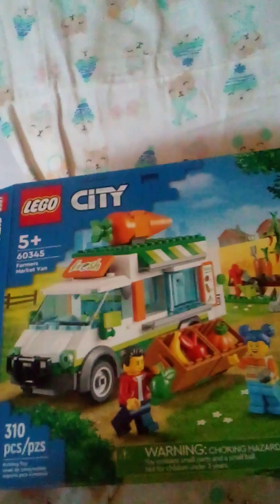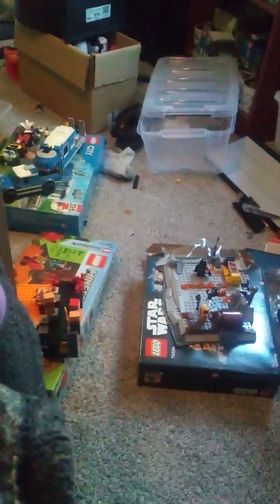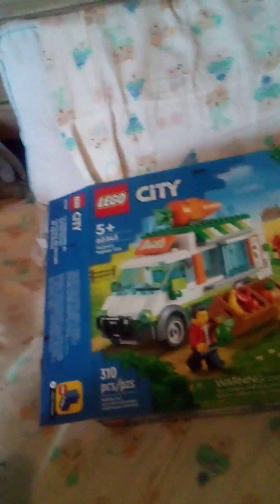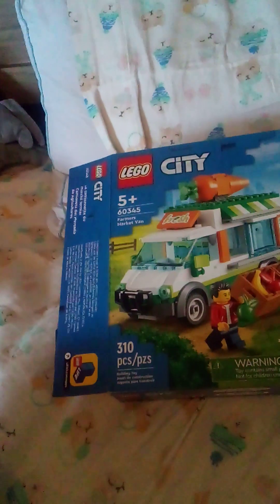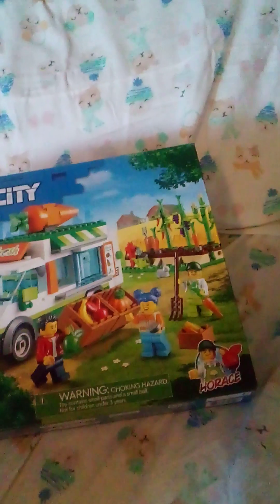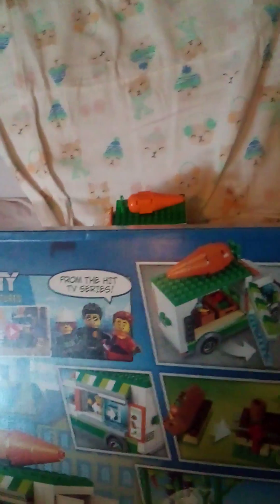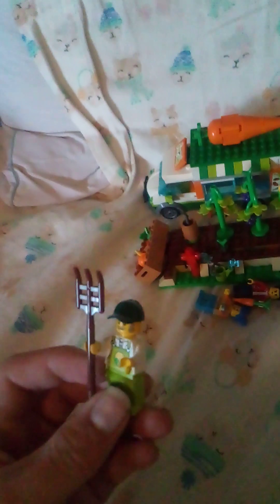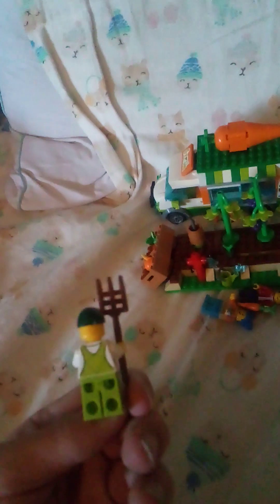Lego Farmers market van review